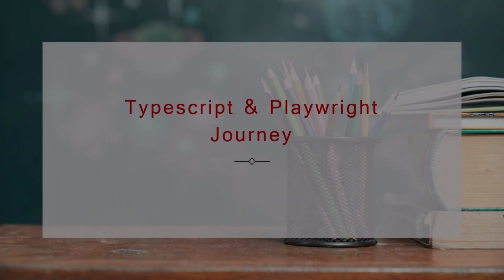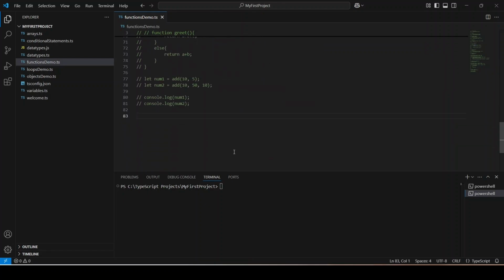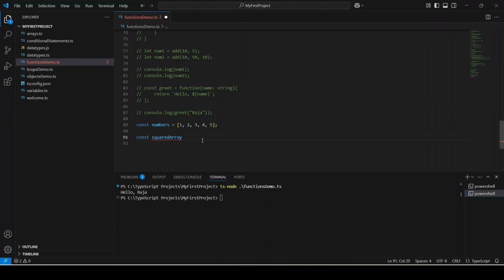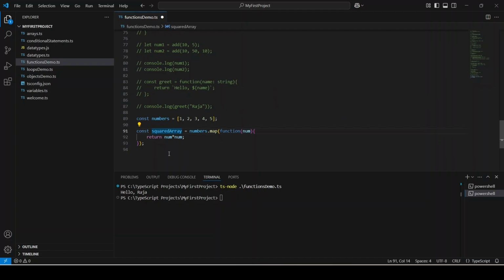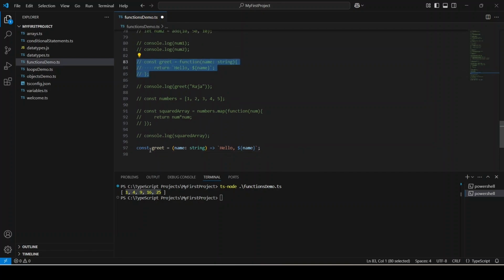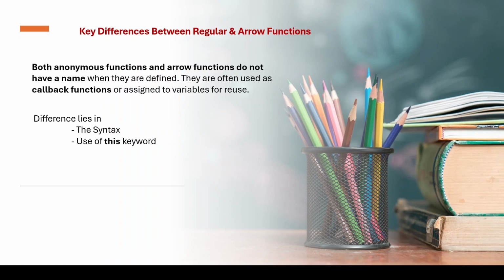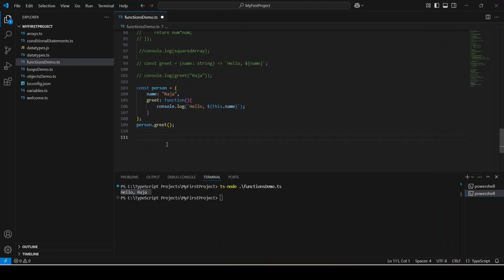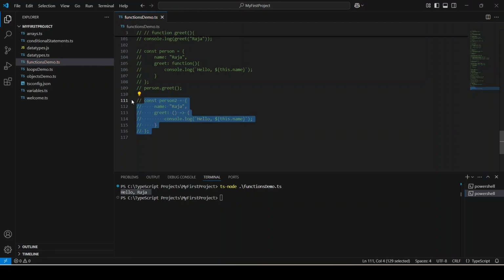16 TypeScript Anonymous & Arrow Functions in TypeScript | Simplify Your Code!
Anonymous and Arrow functions make TypeScript coding cleaner and more concise! In this video, I’ll explain:

✅ What is an anonymous function?
✅ How and why to use anonymous functions?
✅ What are arrow functions?
✅ Key differences between regular and arrow functions
✅ Real-world use cases of both

By the end of this video, you'll know when and how to use these functions efficiently!